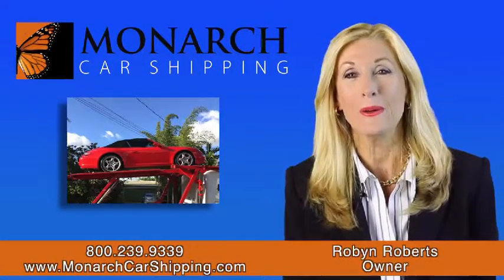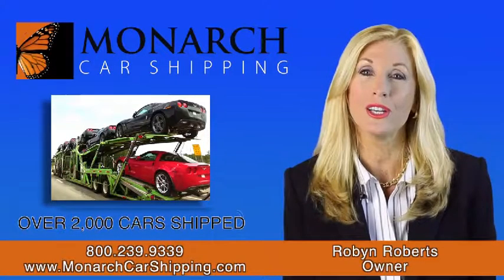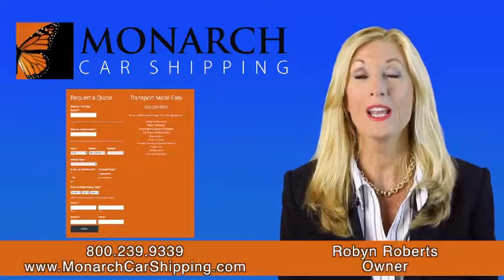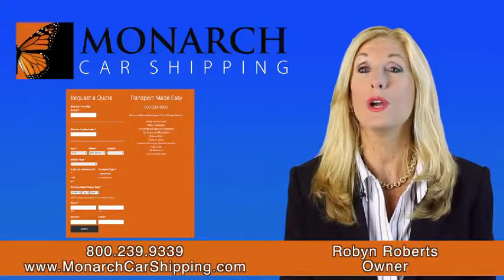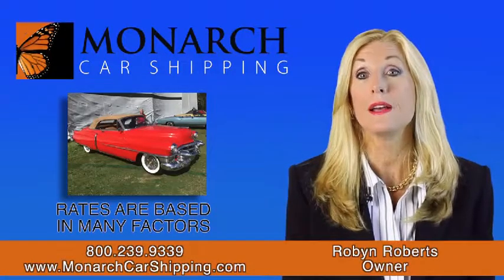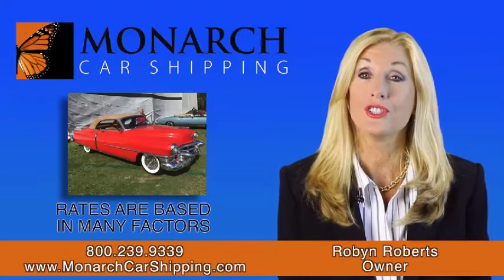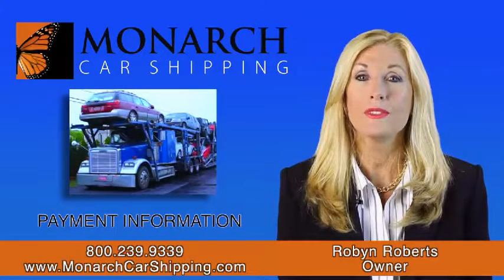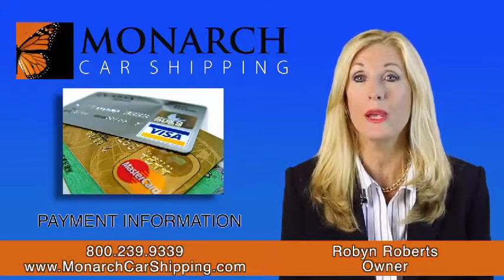Auto Shipping out of Chicago For Reliable Car Transport & Auto Transport it's MonarchCarShipping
Don't be stuck with just any car shipping company tied to a dealership...you're never saving money that way. Go with the nation's most highly reviewed car shipping alternative.

Here's why...

Competitive Pricing: We do not take short cuts when it comes to the safe arrival of your car. Our prices are set to give you the most value for your dollar while getting the best carrier for your time frame.

Reliability: Because you need an auto transport company that cares about your car and keeps you informed about the status of your move. We transport your car on your time frame and deliver your car safely – You can depend on Monarch because we know car shipping.

Experience: You will enjoy the peace of mind when you choose Monarch’s door to door transport service because we have over 30 years of customer service experience. You will always know where your car is during transport and be worry free.

Let the professionals handle your transport and save you time and money. Choose Monarch Car Shipping.

Integrity: We are fully licensed, bonded and our drivers are fully insured. We transport operable and inoperable vehicles to all 50 states as long as they brake, steer and roll. At Monarch will do the job right.

Convenience: We make it convenient, easy and affordable with door-to-door pick up and delivery service. With over 6,000 carriers to choose from we provide service to all 50 states within the US covering all major routes.

We take care of all your car shipping and transport needs: Monarch auto transport service ships all varieties of vehicles and cars including:

Cars
SUV’s
Motorcycles
Trucks
Vans
Recreational Vehicles, RV’s
Antique Cars
Custom Cars

Customer Satisfaction: We take car of each and every vehicle like it was ours and jump through hoops to maintain your satisfaction and for our 5 Star service rating.

Peace of Mind: In your daily life you have more important things to worry about than the transport of your vehicle. Monarch’s experienced, insured, dependable carriers will give you peace of mind because you will have the drivers name and cell number throughout the transit and can check the status 24 hours a day 7 days a week.